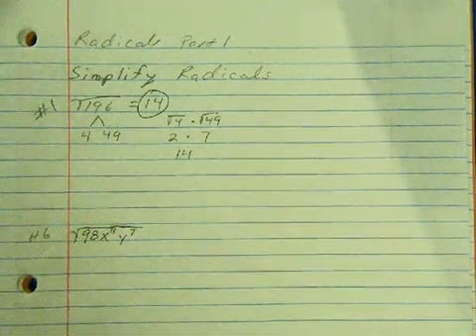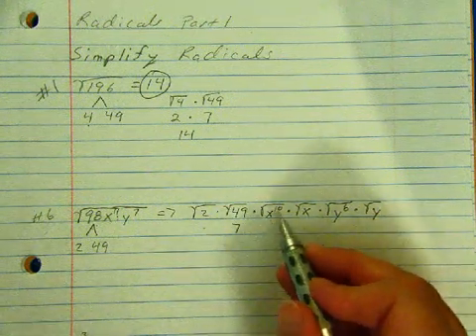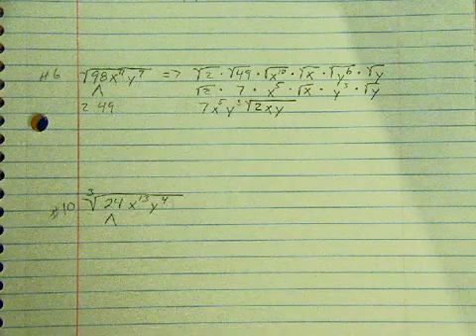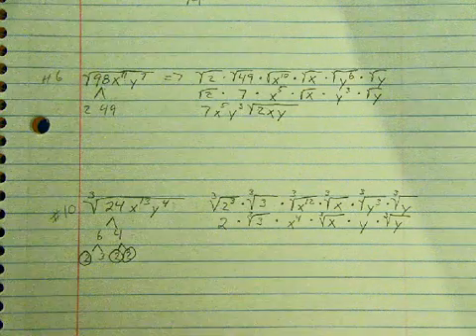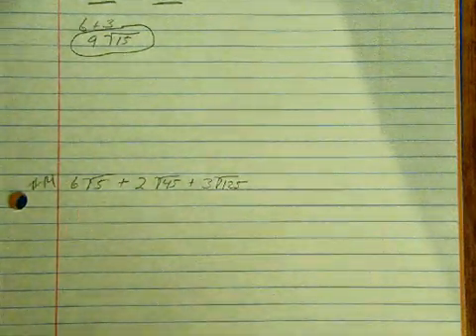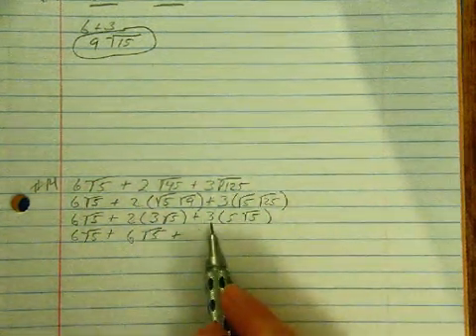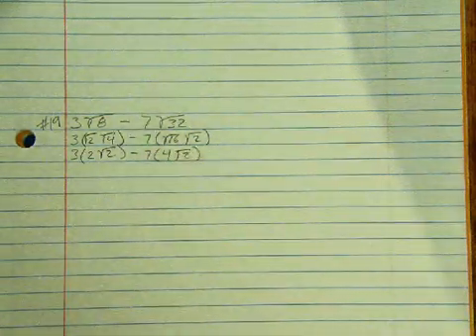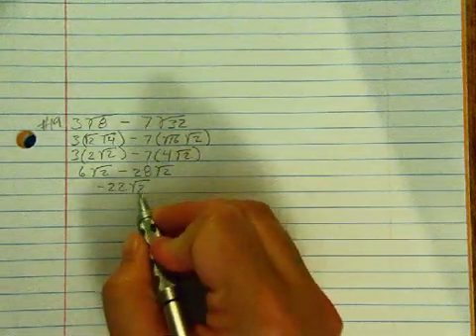Radicals Part 1 Tech Math 2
Simplify Radicals
Add Radicals
Subtract Radicals